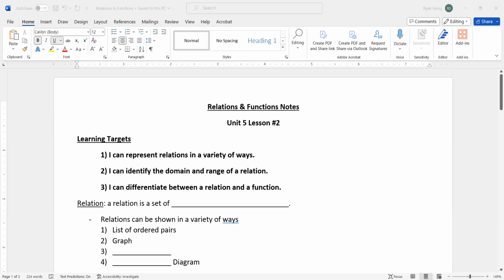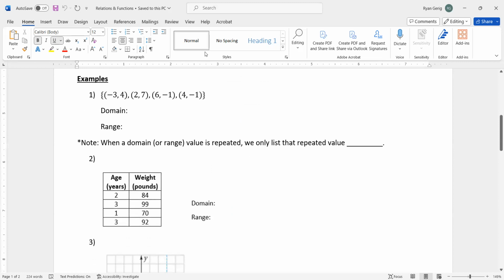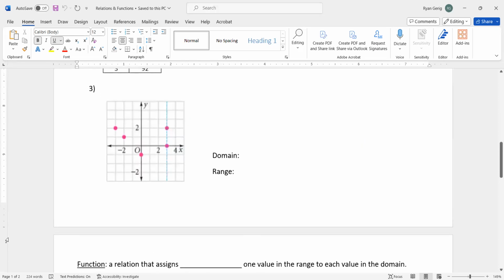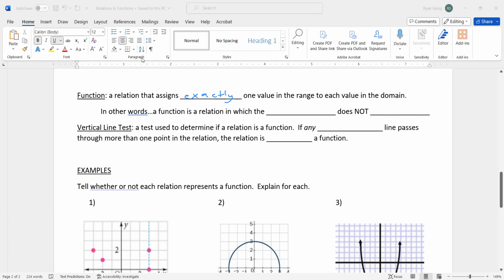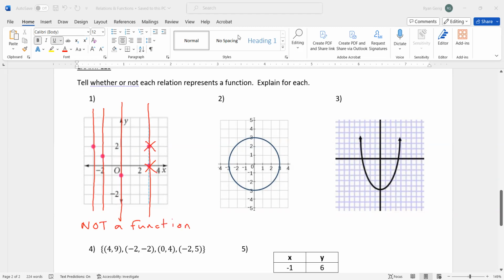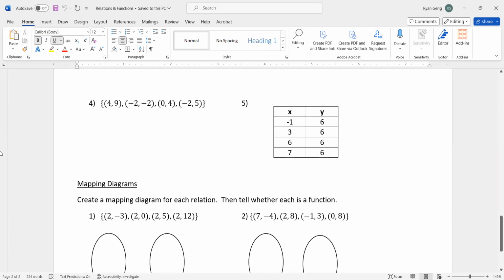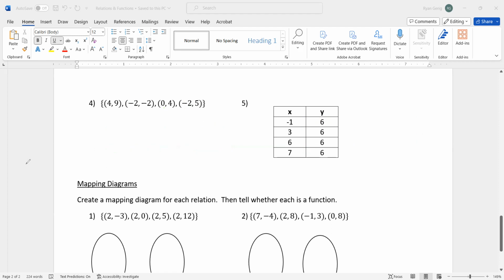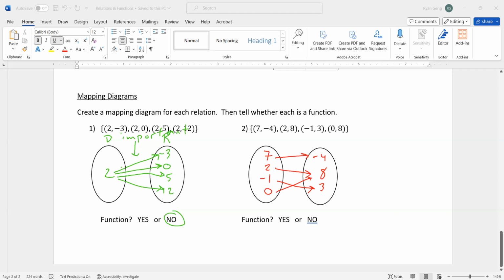Relations & Functions NEW